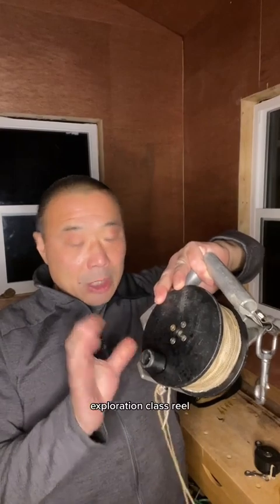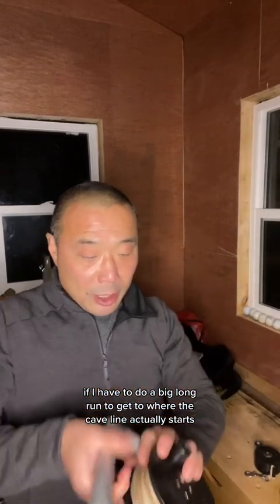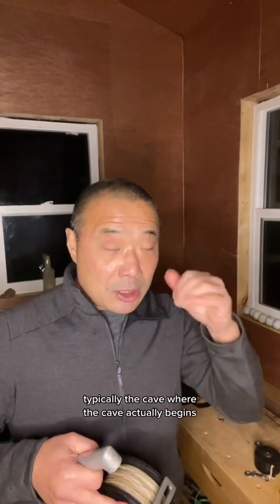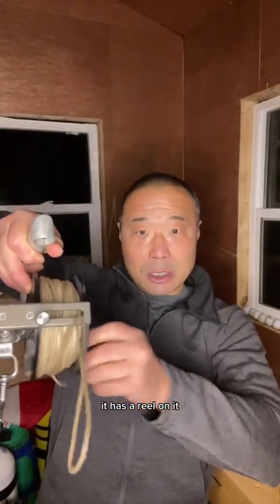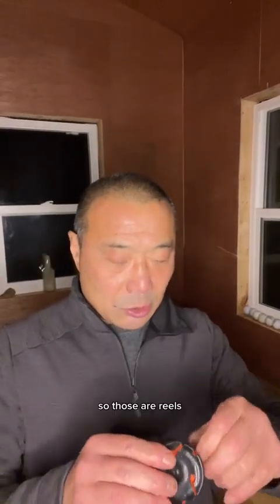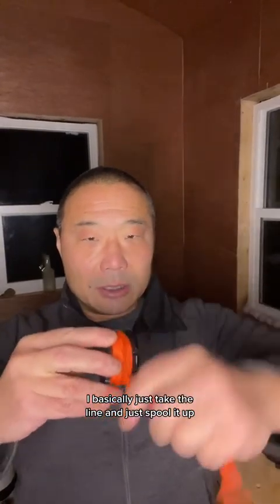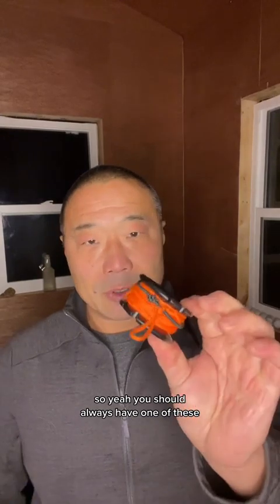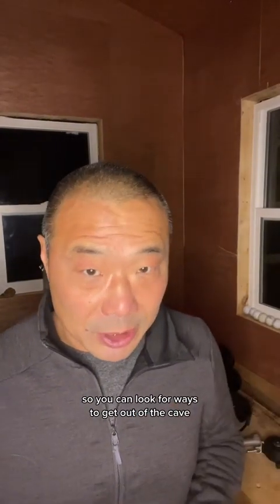scubadiving Replying to @Cavediver341 I’m not a fan of spools that’s more then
scubadiving Replying to @Cavediver341 I’m not a fan of spools that’s more then 15’ of line. Anything that has long lines, just carry a proper reel.